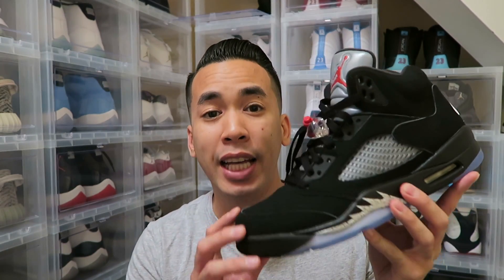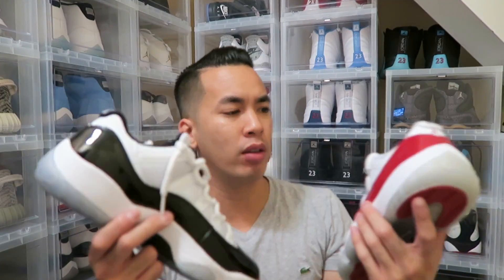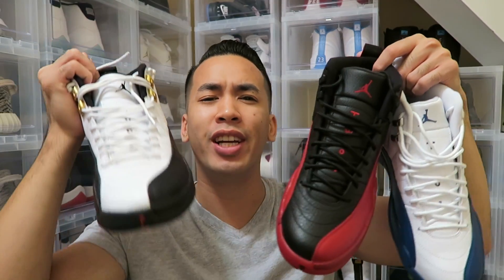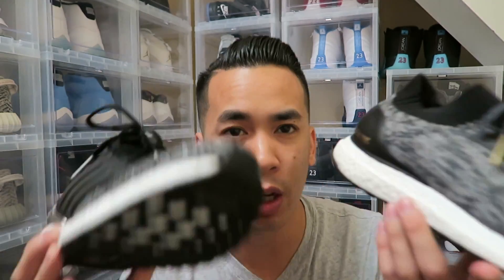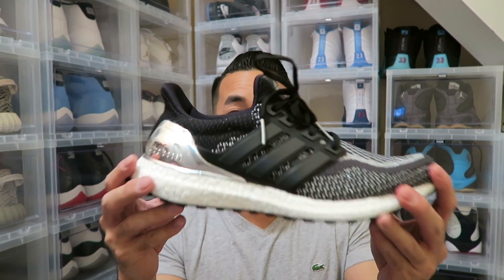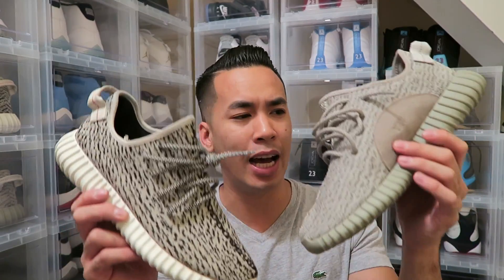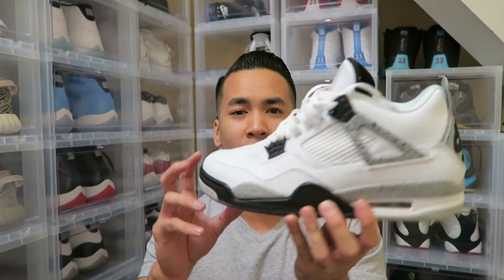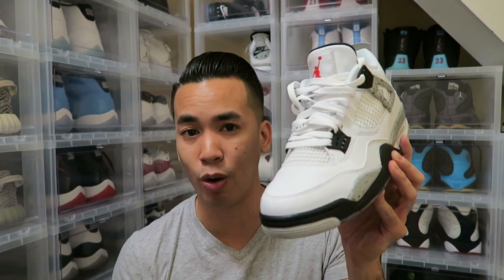Top 5 Back to School Sneakers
Kik JumpermanAzn
Song